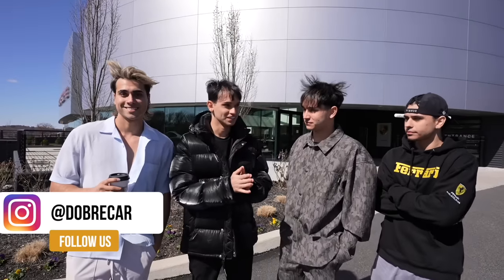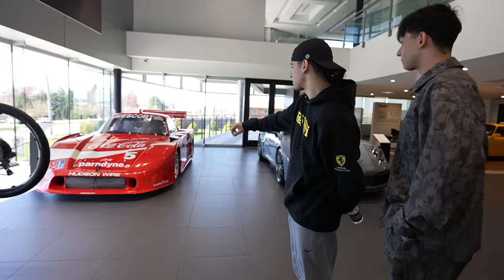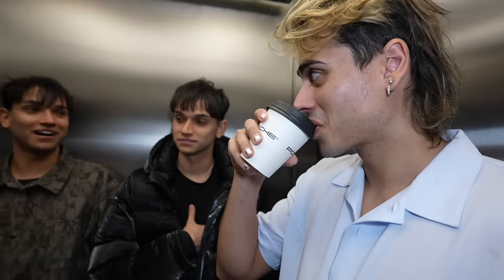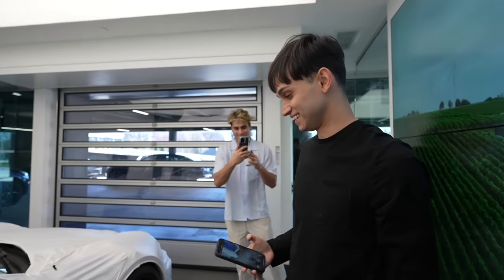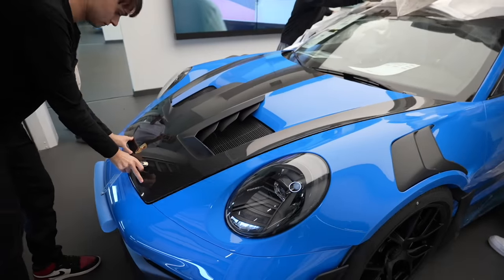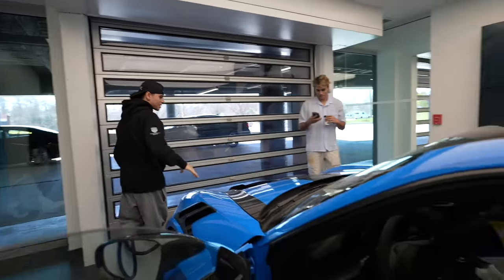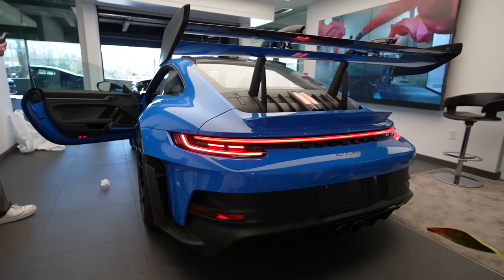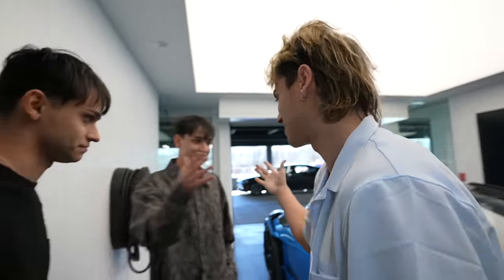Our GT3 RS Has Arrived!